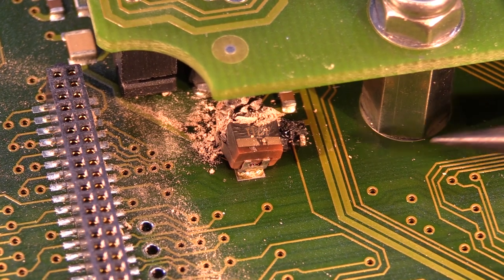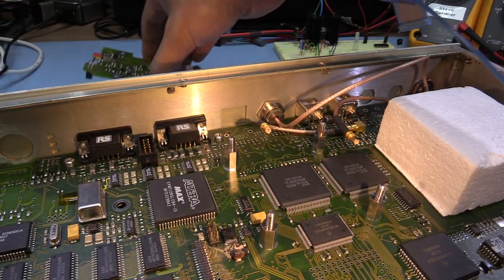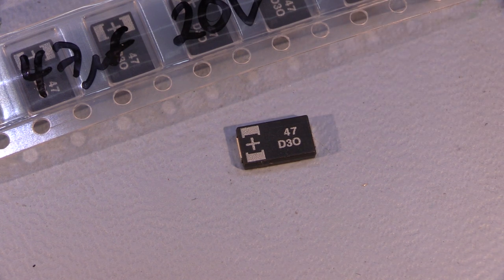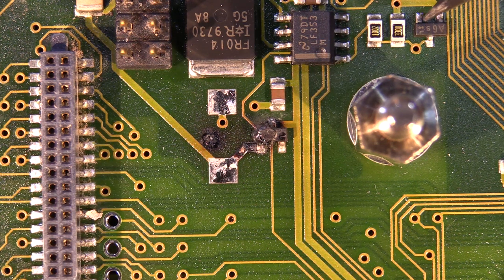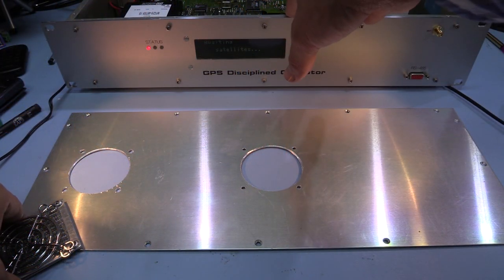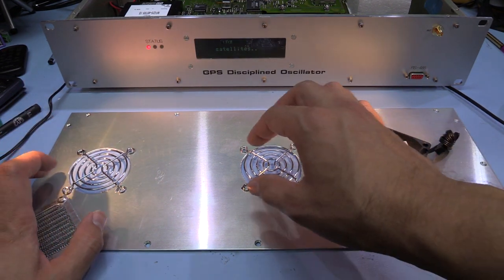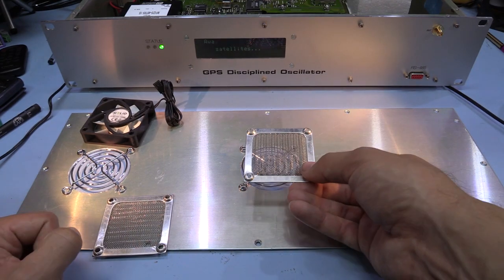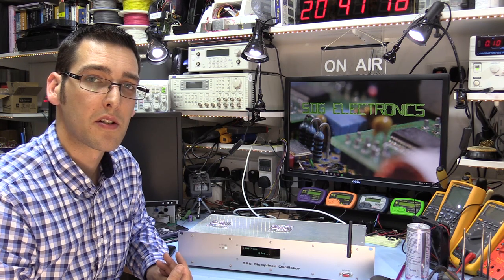SDG #027 Symmetricom GPSDO 10MHz Reference Part 4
In this video, I rework the Tantalum capacitors on the GPS board which had reached their end of life resulting in one of the capacitors exploding. The replacement capacitors are Panasonic Conductive Polymer Tantalum Solid Capacitors (POSCAP) high reliability Tantalum replacements.